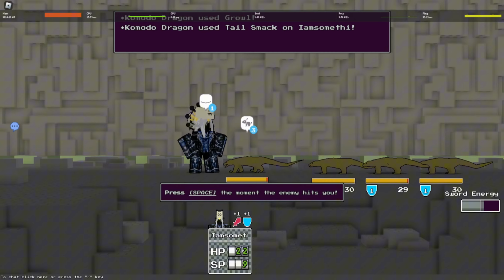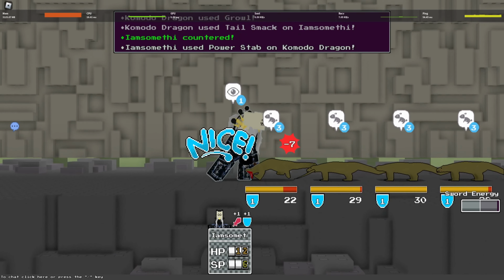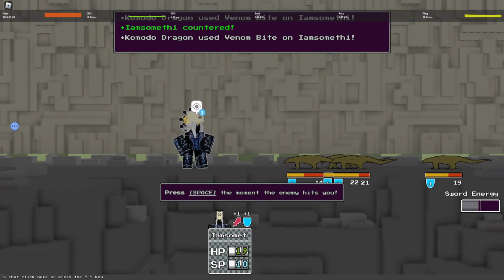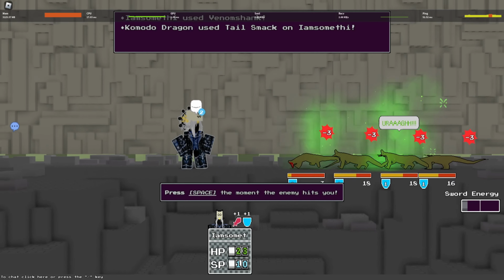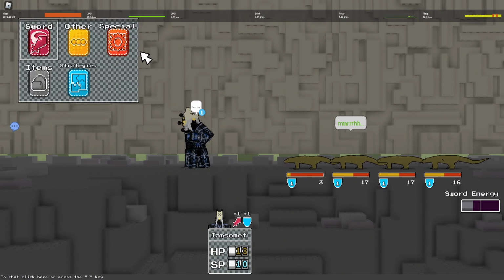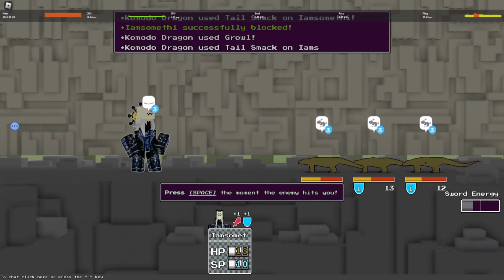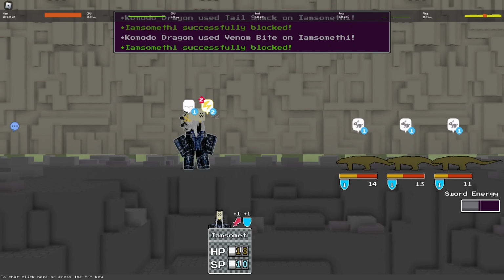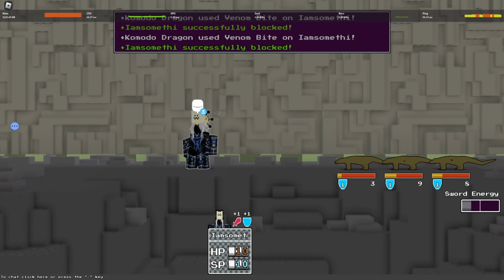Block Tales: Pit floor 29 SOLO W HARDMODE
If you had to play like a perfect player for 7 minutes would you lose? Na I'd win